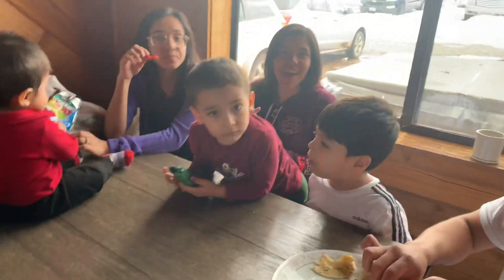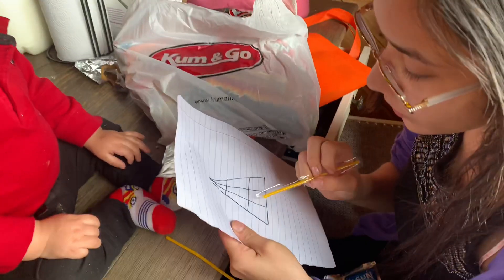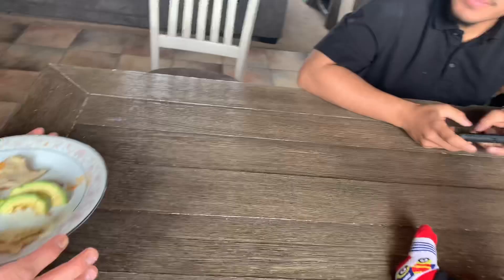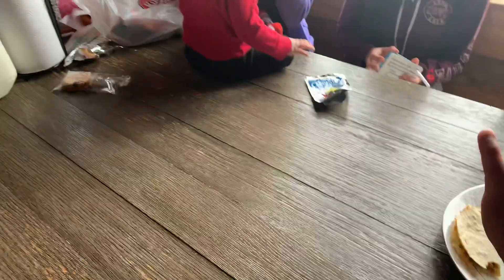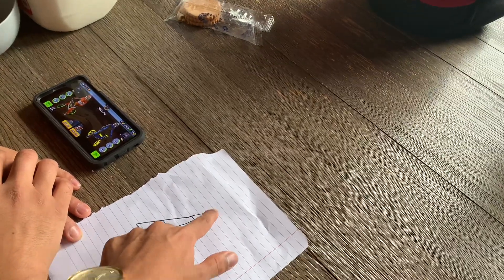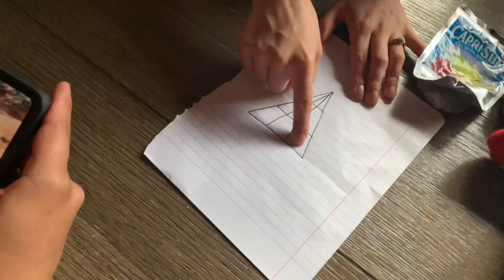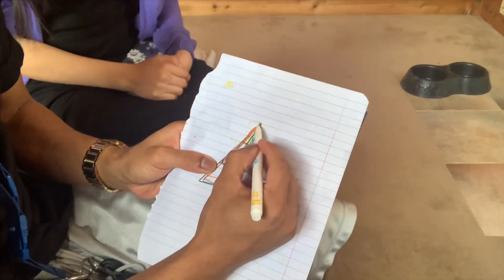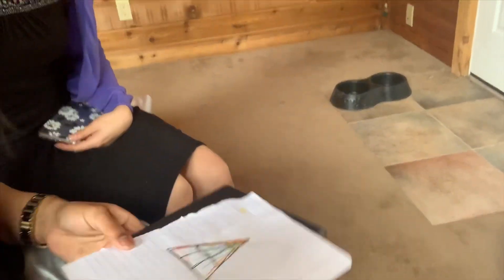HOW SMART IS MY FAMILY 😂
Comments are disabled but you can always follow our instagrams & comment there or message us!☝🏽
Love ya'll, have a blessed day!

GO ADD ME! GET TO KNOW ME HA 😌
Social contact 😎
👻Sc: j0niidomo